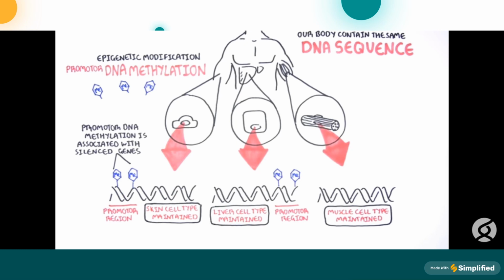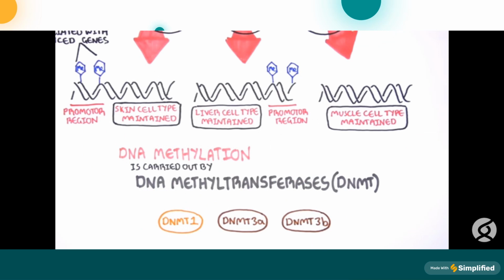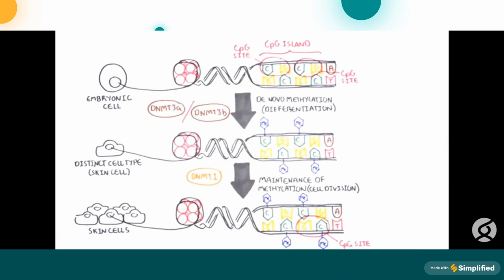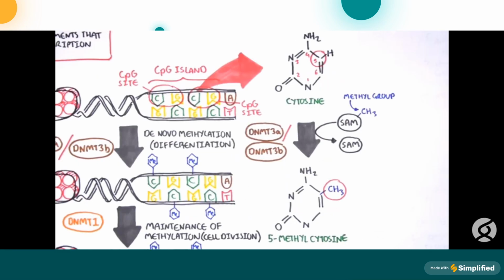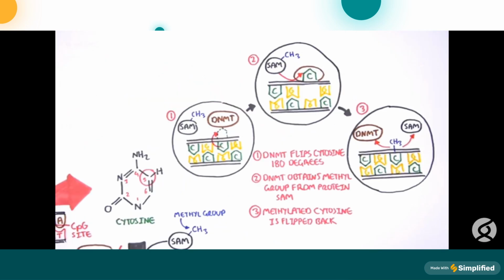Role of DNA methylation in epigenetics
Video is highlighting the significance of DNA methylation in the maintenance of genome stability.